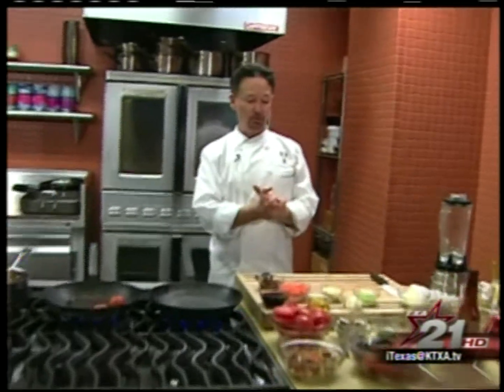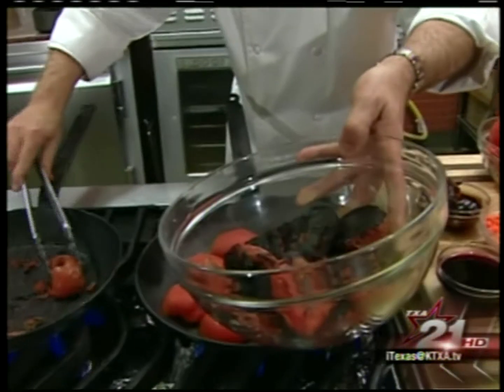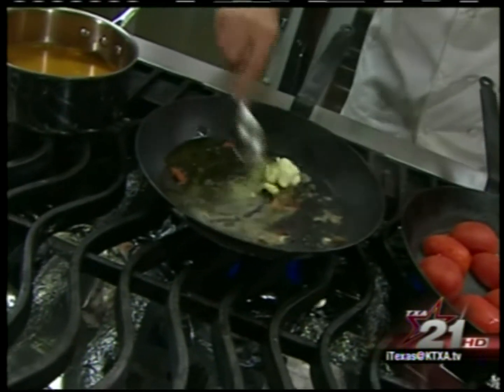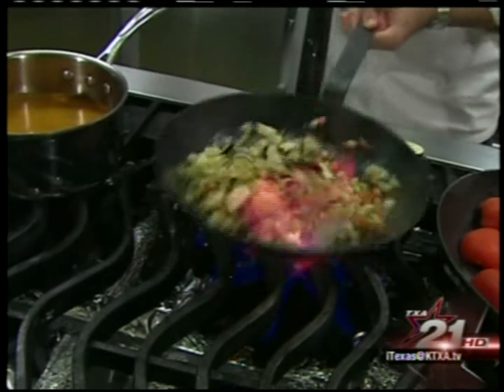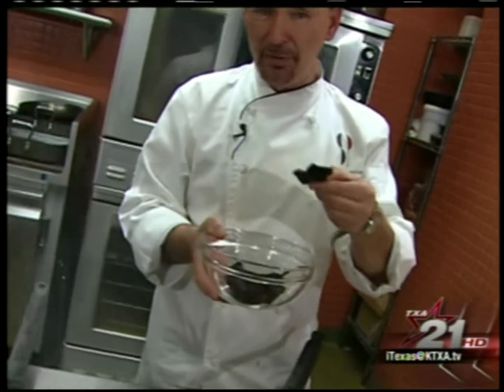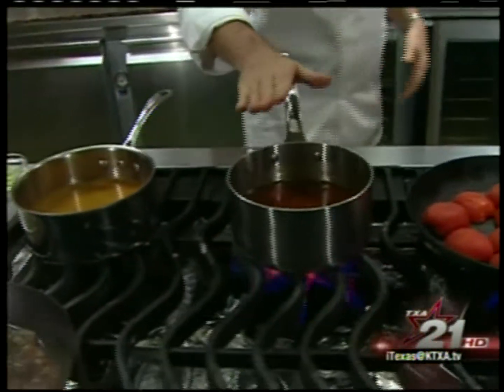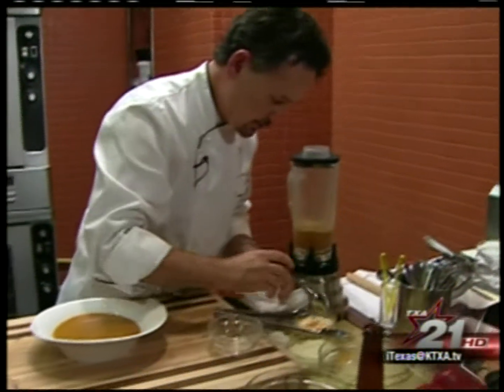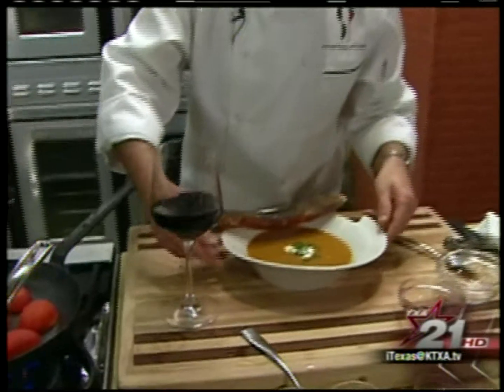Stephen Pyles Charred Tomato and Eggplant